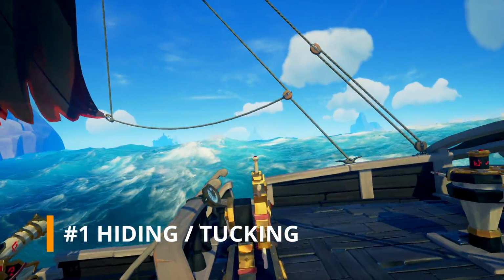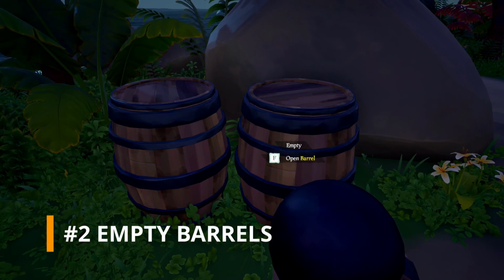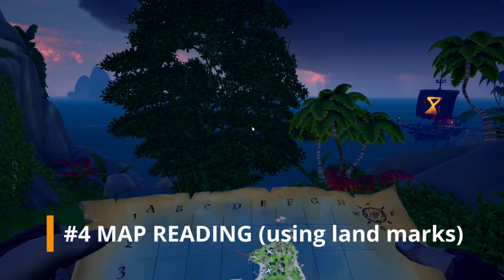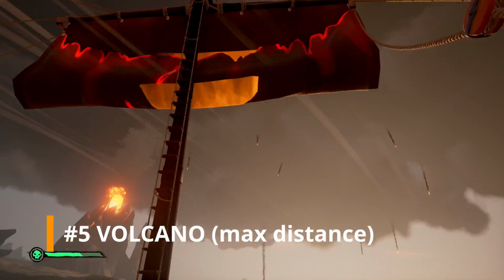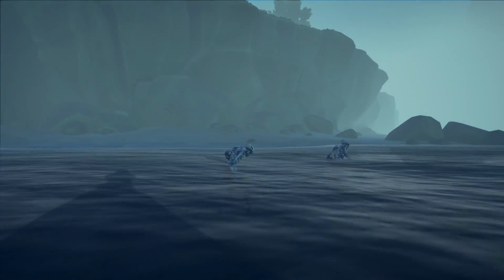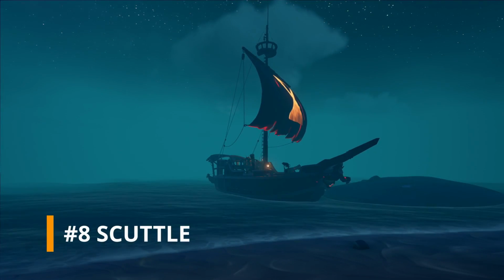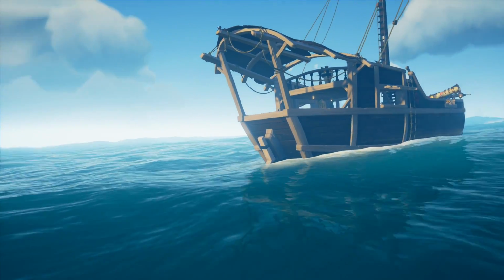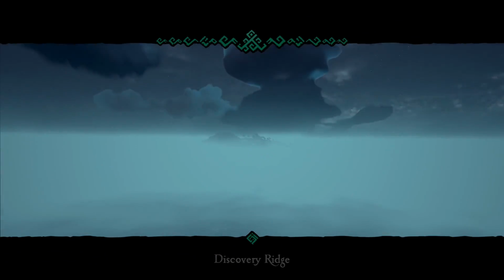SEA OF THIEVES - 10 TIPS AND TRICKS FOR NEW PLAYERS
10 tips and tricks for newer players to Sea of Thieves!

Live almost every day over on twitch!